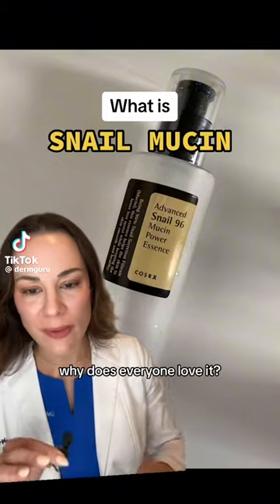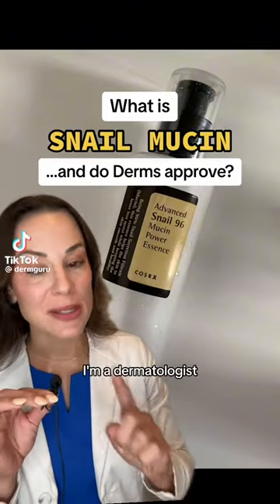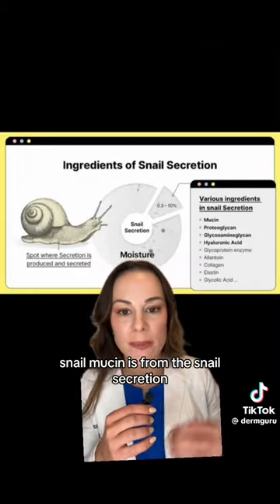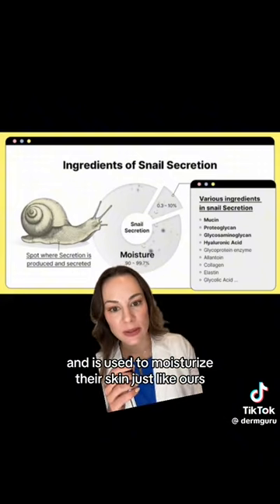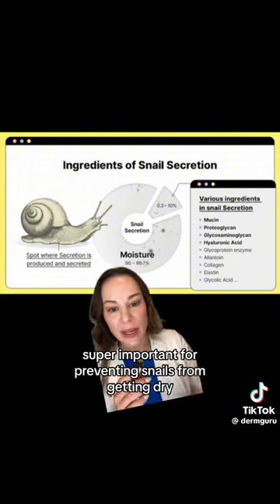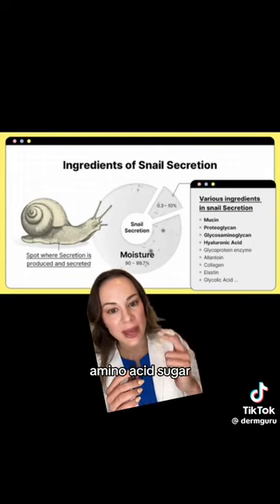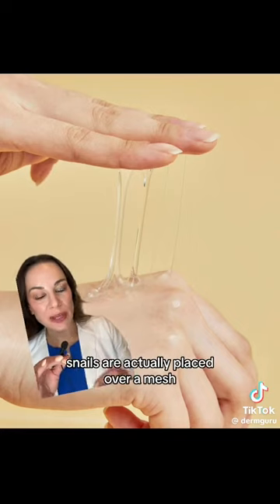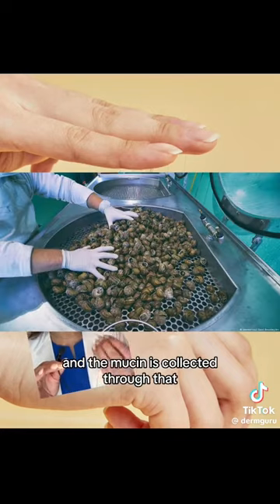COSRX SNAIL MUCIN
LINK IN CHANNEL BIO

Unlock the secret to flawless skin with Cosrx Snail Mucin! Harnessing the power of snail secretion filtrate, this lightweight serum deeply hydrates, repairs, and rejuvenates your skin. Say goodbye to fine lines, acne scars, and dullness as this miracle ingredient works its magic, leaving you with a smooth, glowing complexion. Embrace the beauty of natural skincare with Cosrx Snail Mucin - your skin will thank you!

SOURCE: @dermguru​⁠ on TikTok